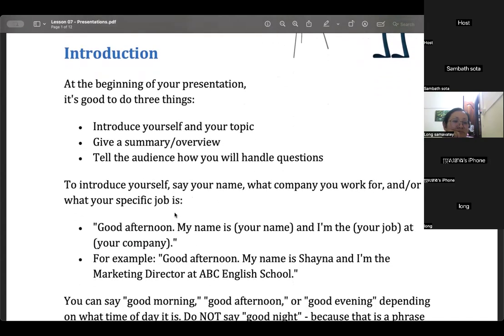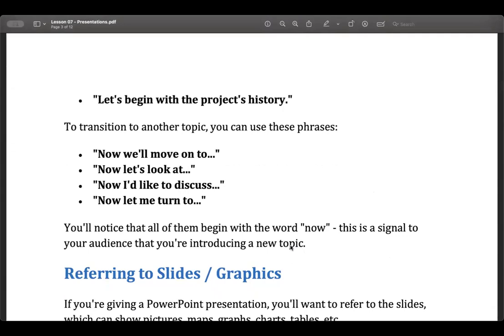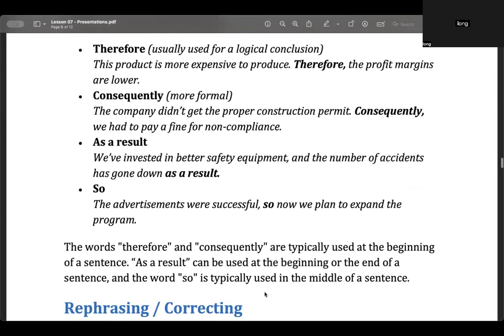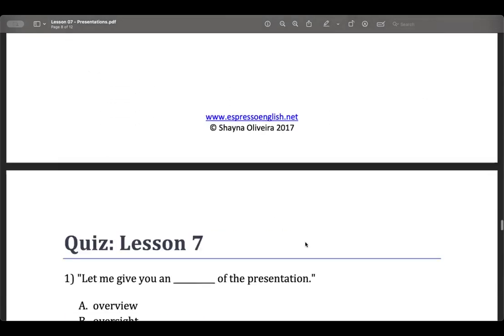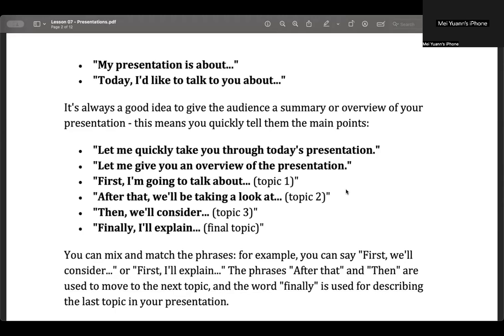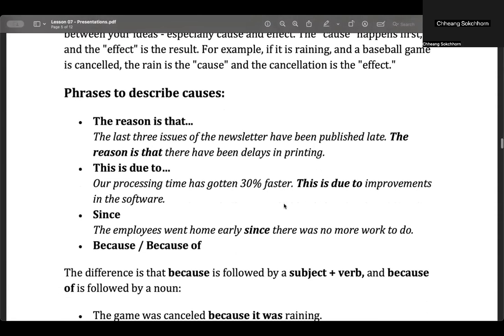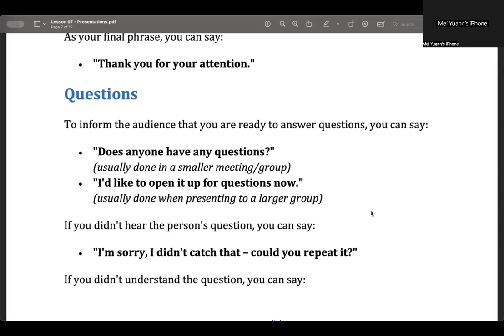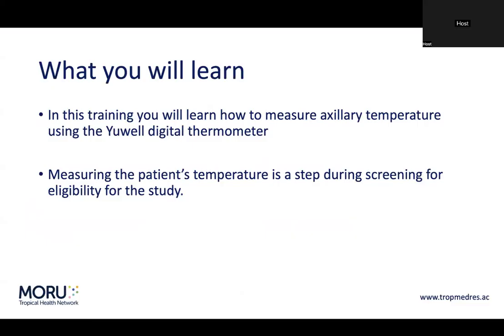Speaking Class: Wednesday 5th June 2024_ Business English_ Lesson 07 - Presentations